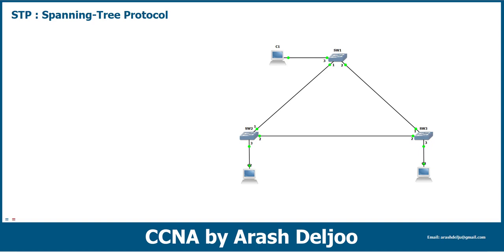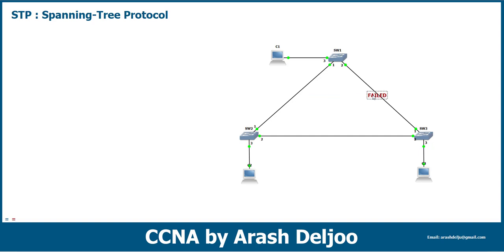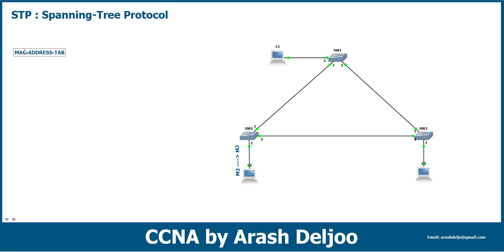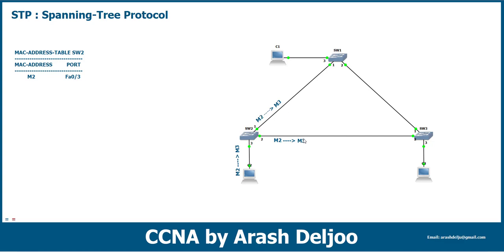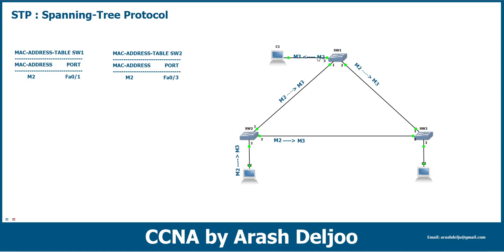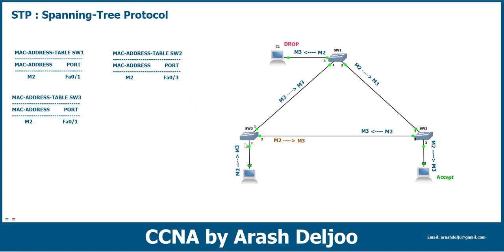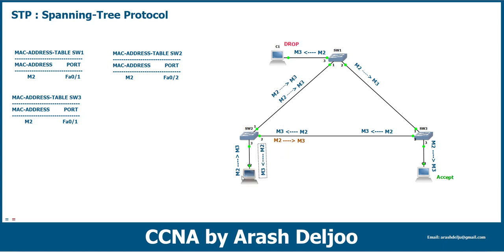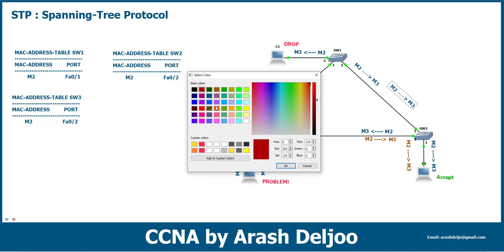1 STP - Spanning Tree Protocol (A) by ArashDeljoo - Part1/10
🔴 Most Complete Teaching of Spanning Tree Protocol                                                                              🔴 STP/RSTP/MST

or
12.5 hours on-demand video
24 downloadable resources